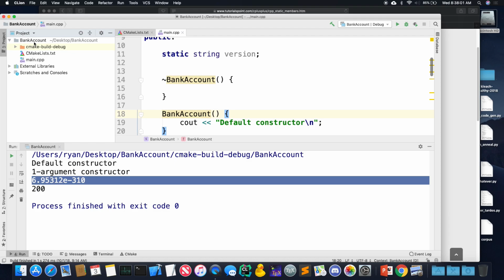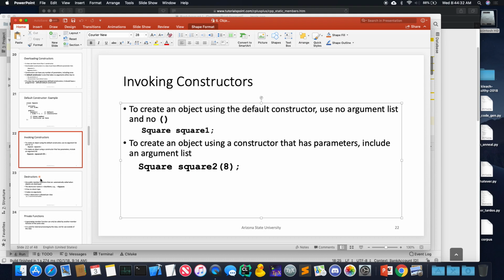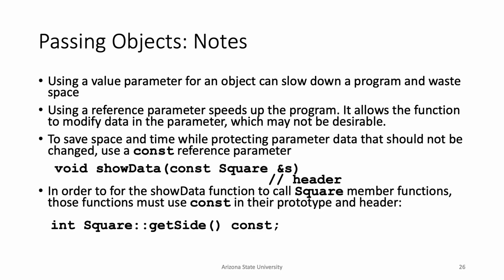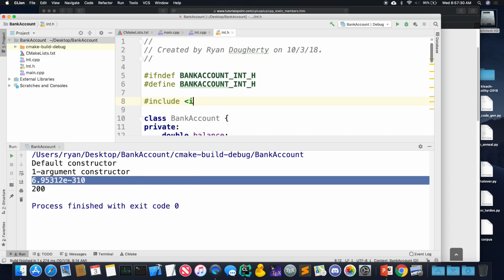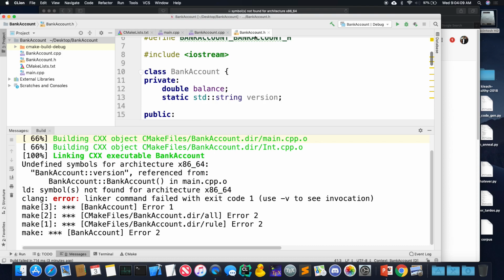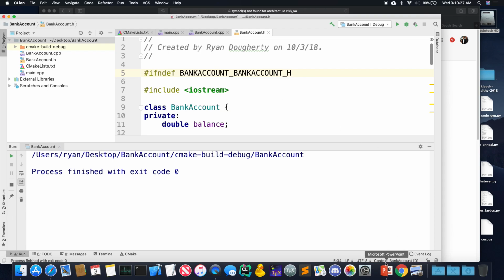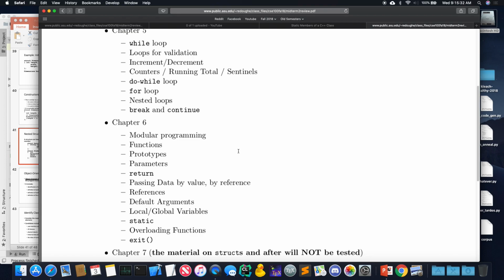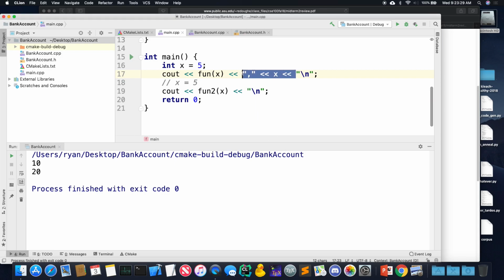Include Guard, and more Objects - CSE100 Programming with C++ 10/03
In which we mostly finish the material on objects, as well as discuss Assignment 4 and Exam 2. Bonus failed demo!